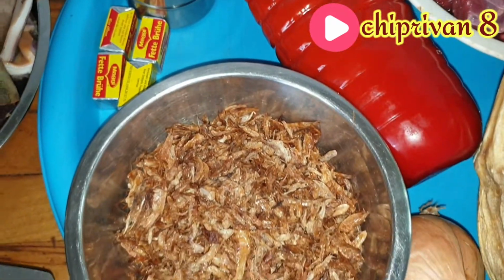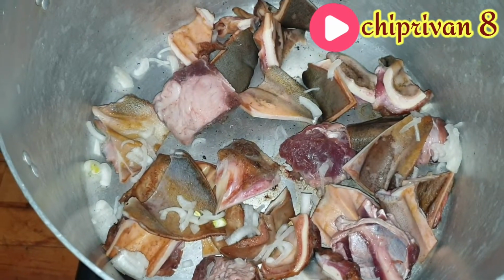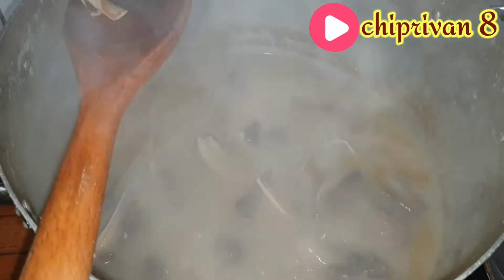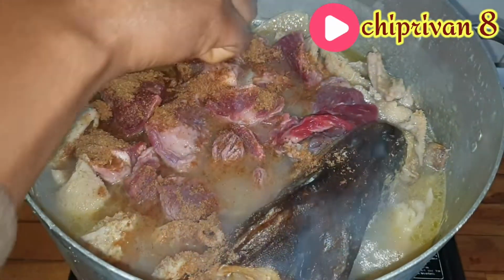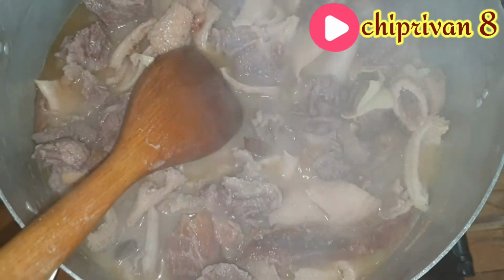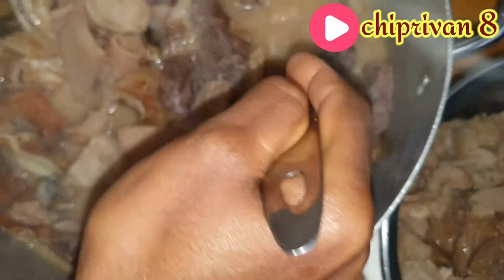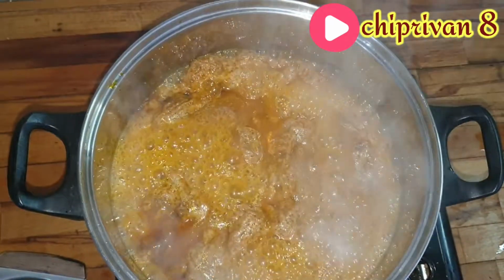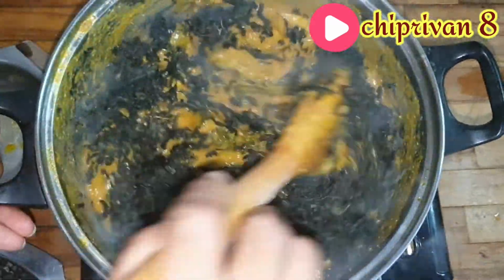How To Cook Ogbono Soup /Nigerian Delicious Soup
Ogbono soup is one of Eastern Nigerian native soup. There are myths that if you cover the pot when cooking Ogbono soup that it reduces the Elasticity. i said no to it, there are factors that can cause it.
1: Quantity of Ogbono used, if the soup is watery, there will be no elasticity.
2: The type of Ogbono seeds you bought, Ogbono is Wild Mango while the seeds of Bush Mango is also sold as Ogbono seeds.
3: The blended Ogbono you brought is probably mixed with Stockfish Dust etc.
4: if you are using Frying method, over frying can cause it too.
5, Old Ogbono or Dusty , the less goes on, so these can be the factors making your soup not to draw.
      Ogbono  Soup when Ogiri is being added to it, it gives it that Native yummious taste.
Bitterleaf added to it, doesn't mean the soup is bitter, because the bitterness has been washed off. Cook with any meat and vegetable of your choice.
Serve with Your Swallow, Garri, Fufu, Semolina etc.